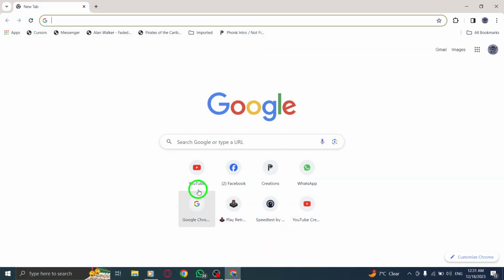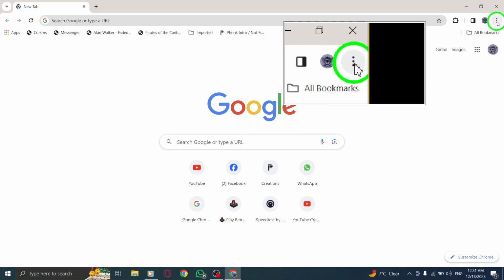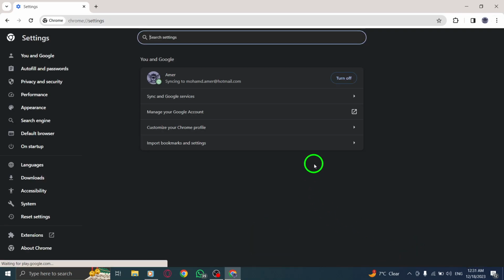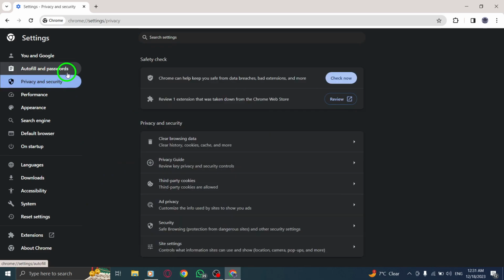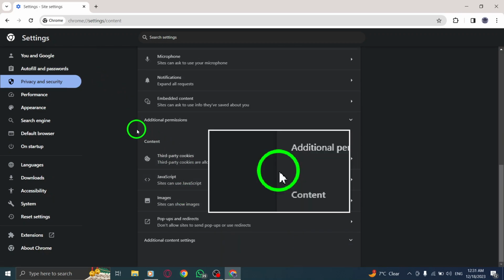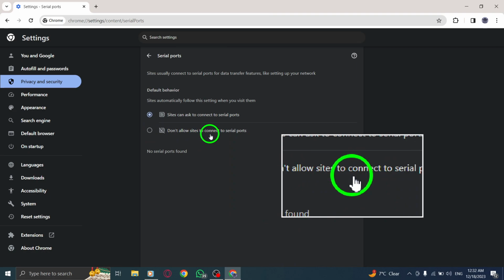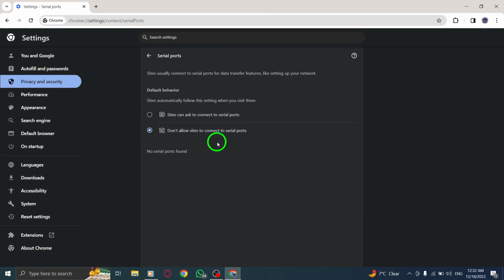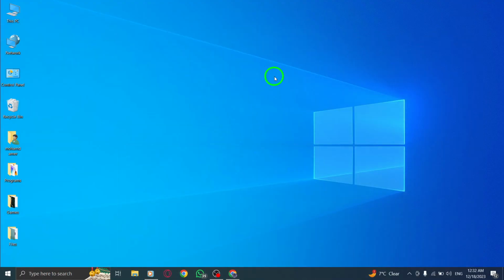How to Disable Serial Ports Permission in Chrome on PC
Learn how to disable serial ports permission in Chrome on your PC with this step-by-step tutorial:

1. Open Chrome.
2. Click on "More" at the top right.
3. Select "Settings".
4. Go to "Privacy and security".
5. Click on "Site settings".
6. Click on "Additional permissions".
7. Open "Serial ports".
8. Click "Don't allow sites to connect to serial ports".

By following these steps, you can prevent websites from connecting to serial ports on your device, enhancing your privacy and security. Watch the video to learn how to disable serial ports permission in Chrome on your PC.

Disable serial ports permission in Chrome on your PC today.